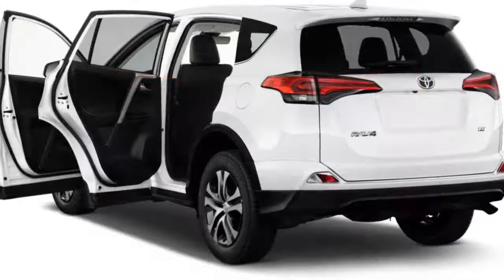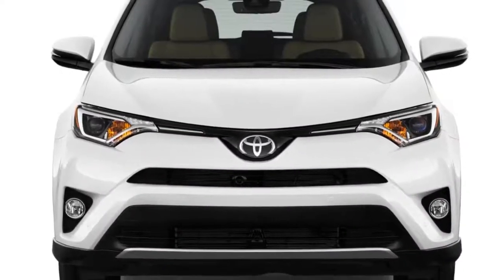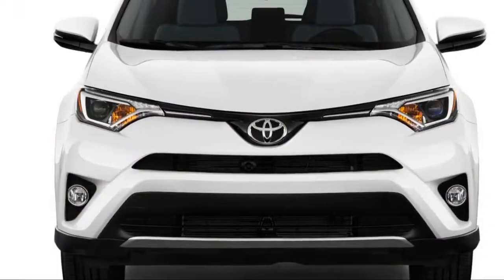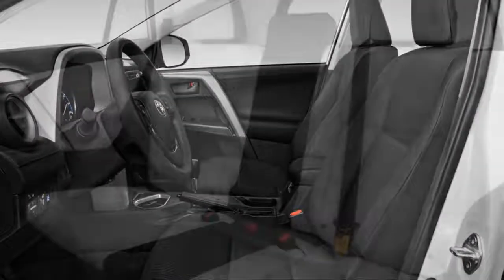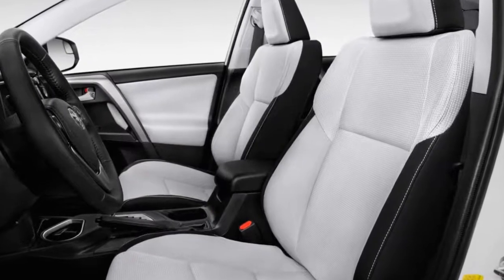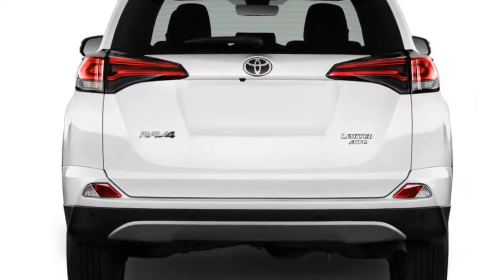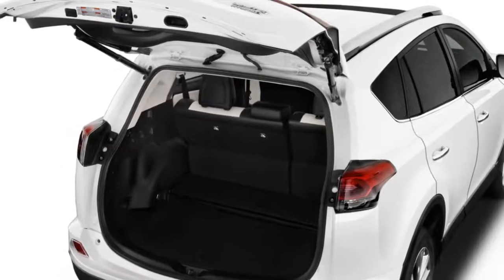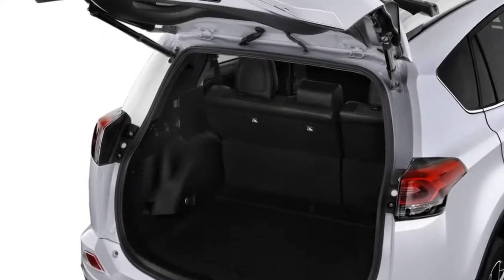2018 Toyota Rav4 Hybrid REVIEW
The 2018 Toyota RAV4 Hybrid’s powertrain system combines a 2.5-liter I-4, three electric motors, a nickel metal hydride battery, and a CVT. Combined output is 194 hp, making it more powerful than the gas-only RAV4, which has 176 hp and 172 lb-ft of torque. EPA fuel economy ratings for all variants are 34/30 mpg city/highway, making the RAV4 Hybrid one of the most efficient compact crossovers available. Despite the added hybrid powertrain components, cargo space is still generous at 35.6 cubic feet behind the split-folding second row and 70.6 cubic feet behind the front seats.

Standard features on the hybrid model’s base XLE trim include 17-inch alloy wheels, a sunroof, dual-zone climate control, a rearview camera, Toyota’s Entune infotainment system, a 6.1-inch touchscreen, Bluetooth connectivity, a 4.2-inch multi-information display, cloth upholstery, and keyless entry/start. The SE trim adds LED headlights, 18-inch alloy wheels, leatherette upholstery, a power driver’s seat, and heated front seats. On the range-topping Limited trim, additional standard features include parking sensors, a height-adjustable power liftgate, a larger 7.0-inch touchscreen, navigation, and driver’s seat memory. A 360-degree camera system and a JBL premium audio system are optional on the SE and Limited trims. The higher end multimedia systems are available as part of optional packages on the XLE and SE grades.